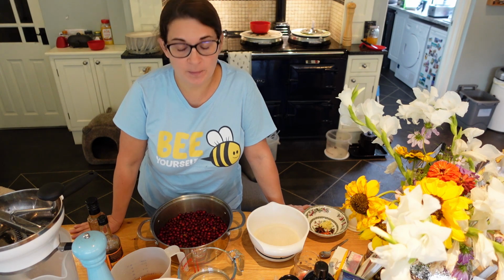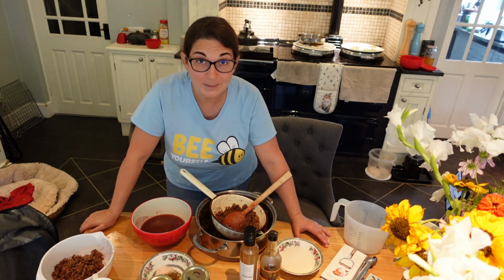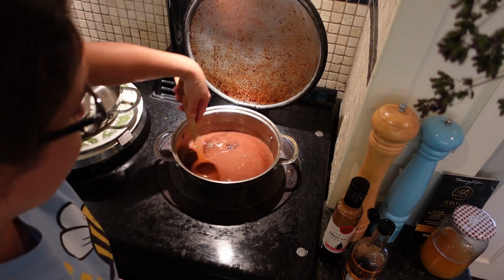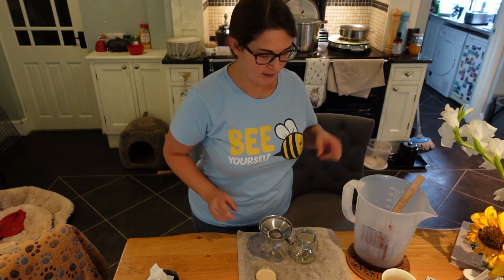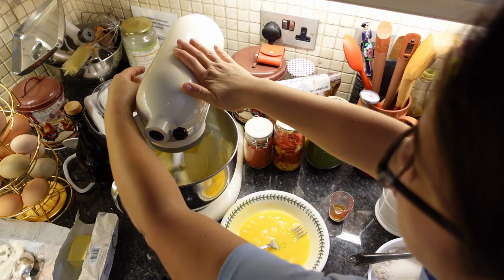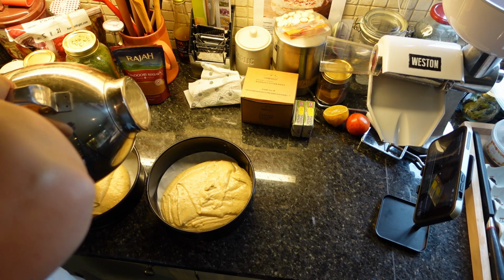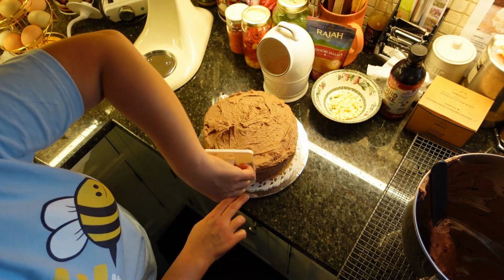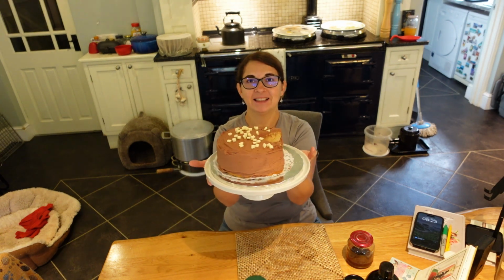Hawthorn Ketchup and Vanilla Cake with Chocolate Frosting